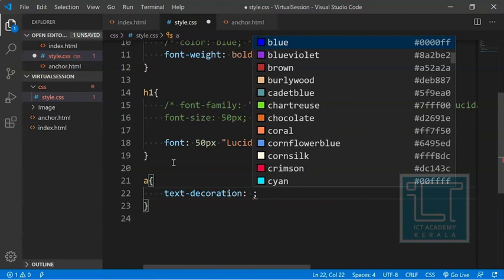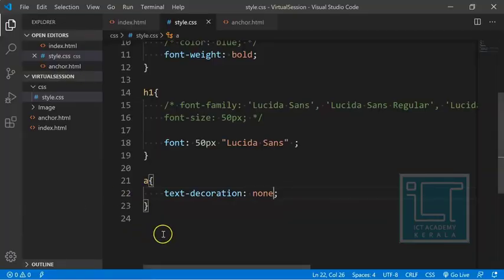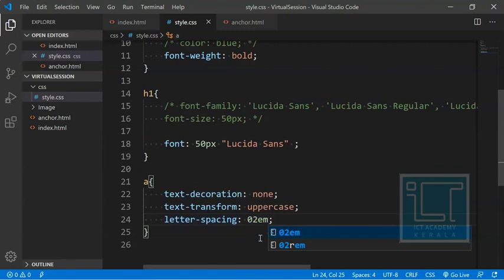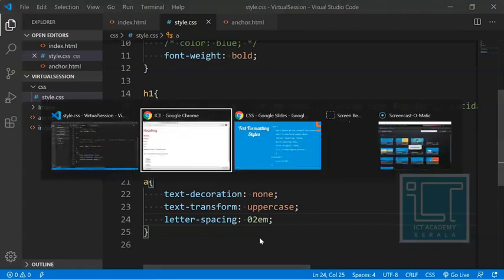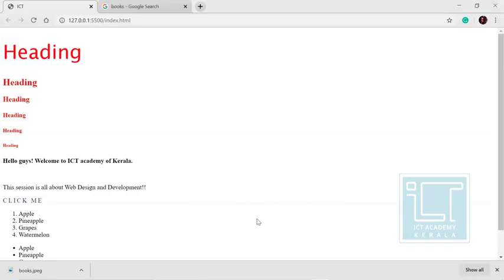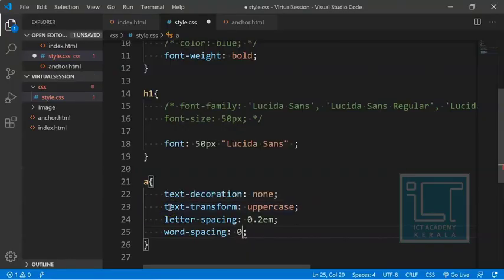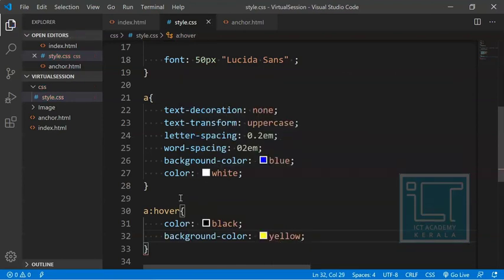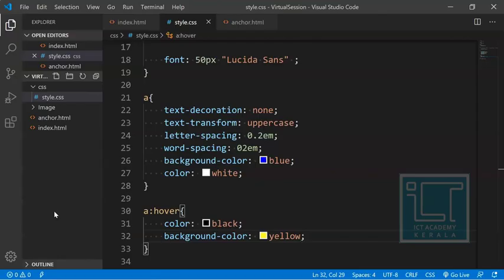#11 CSS Text Formatting Styles